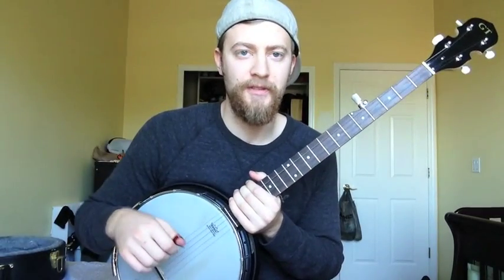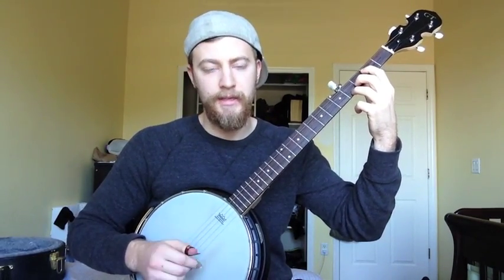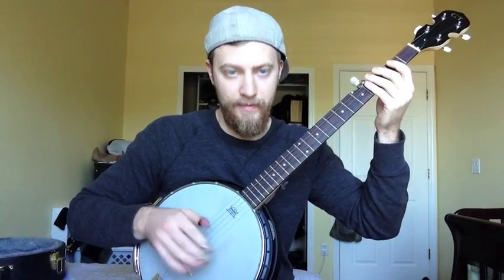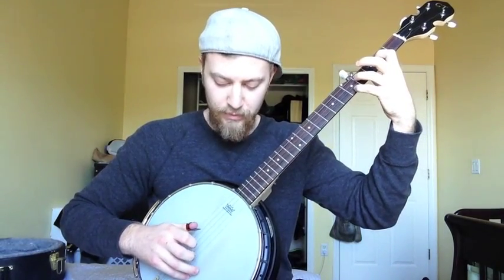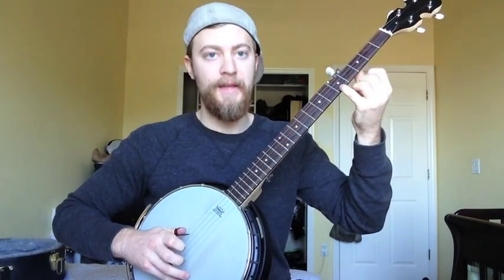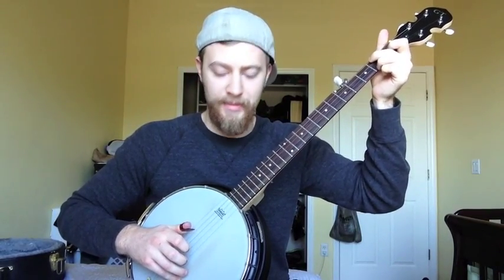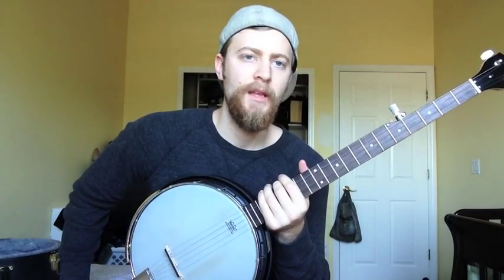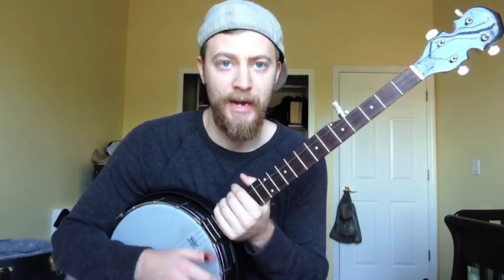Slightly Stoopid Closer to the Sun Banjo Bro Lesson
At no extra cost to you i will receive a small kickback by you shopping through my link.  Thank you in advanced and happy Banjoing!

In this video I teach you how to play Closer to the Sun by Slightly Stoopid, one of my all time favorite reggae bands.  If you have not checked out their music yet, they are all amazing musicians, i personally follow them on twitter, instagram, these guys are living the dream traveling the world making great music.
Follow My New Project
Just search RALL THE RAPPER
you can download my music for free at soundcloud or bandcamp.
tryna make this rap dream come true